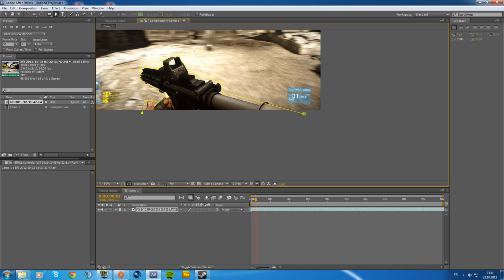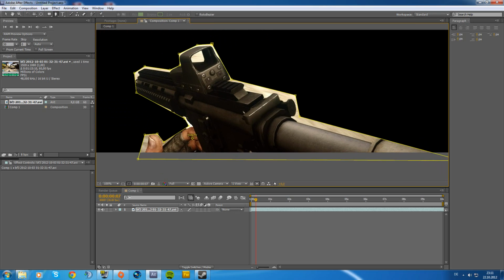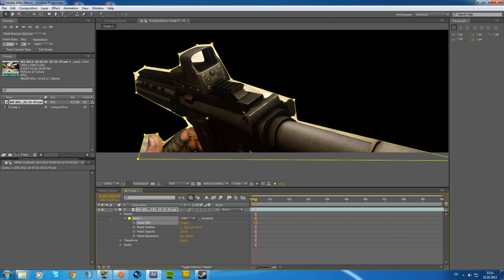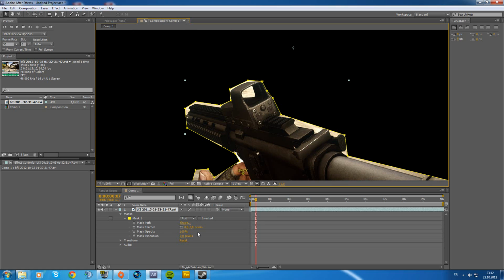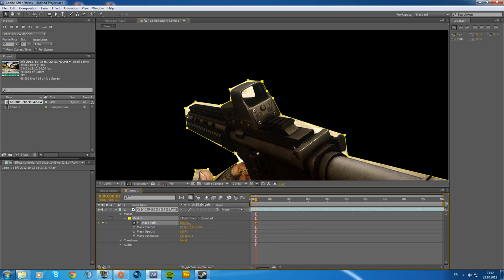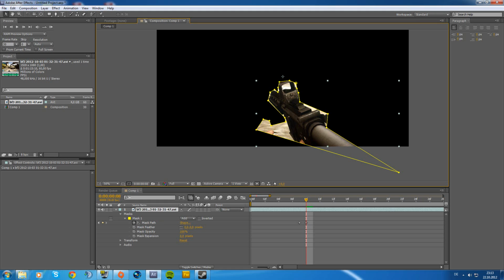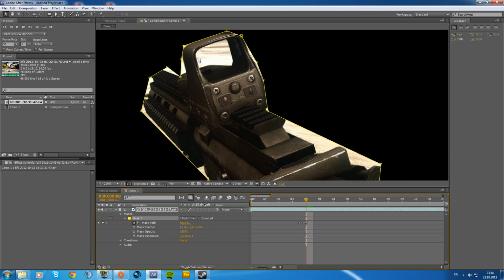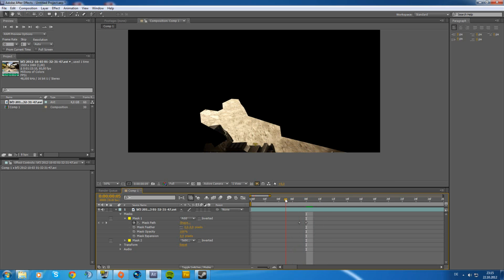After Effects Tutorial - Basic Masking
Read Description!
This is just a quick tutorial i have been requested to do.
I'm sorry if I'm bad at explaing, but better have a bad explantion than no explanation, right.
Btw Im planing on getting my next montage done in the next week, however i can not promise a certain date, since I'm obviously going to put a lot more work into it than in this hopefully not too bad tutorial.

However I also saw this tutorial right after I uploaded this and I think it actually explains masking really good: